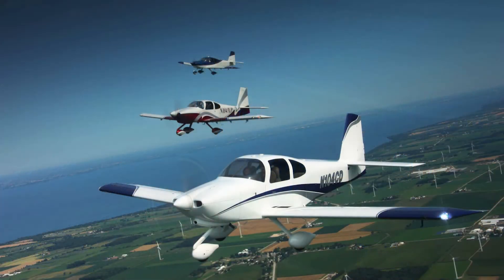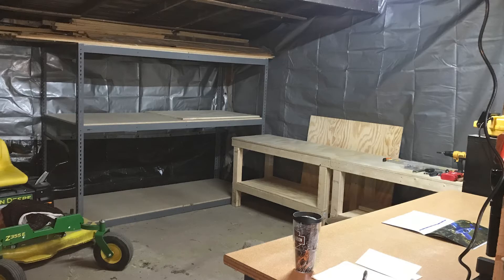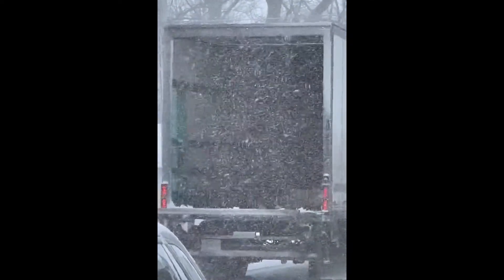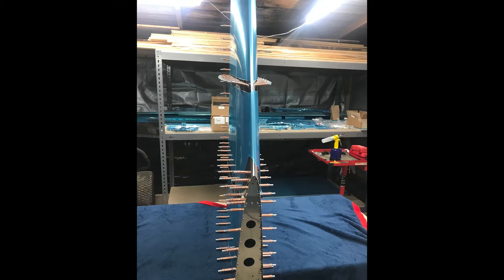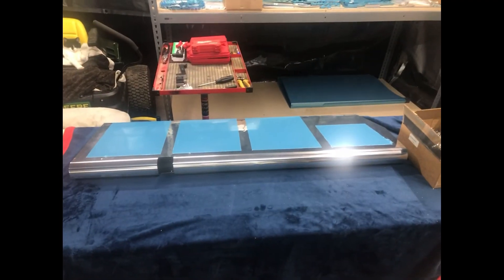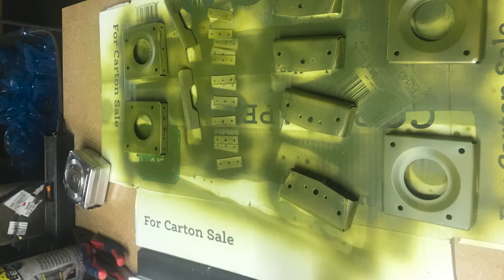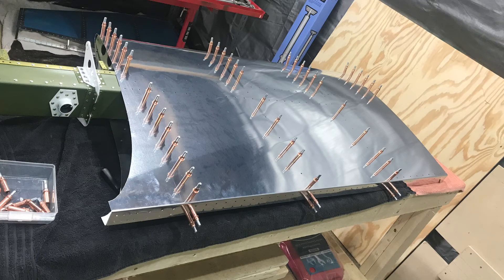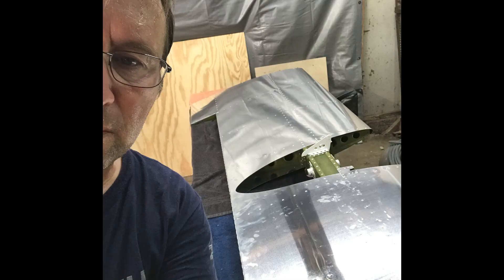RV12iS Build video 1 Vertical and Horizontal stabilizer build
Here is my 1st real build video of the RV12iS.